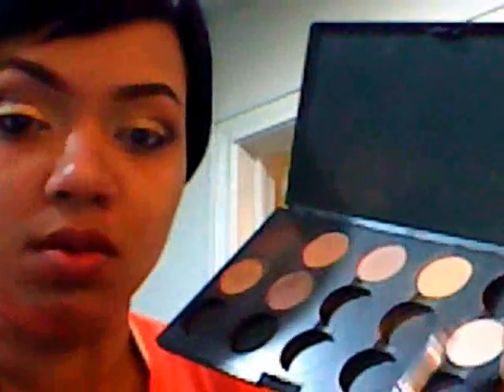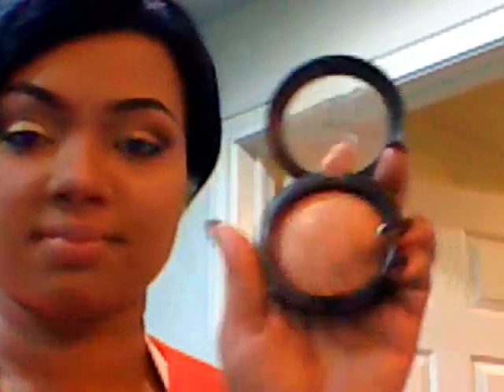MAC's SpringColour4Cast look 2...